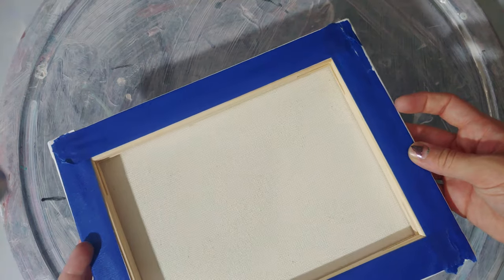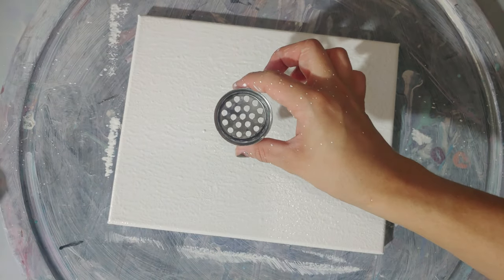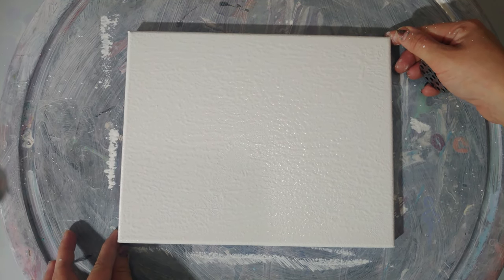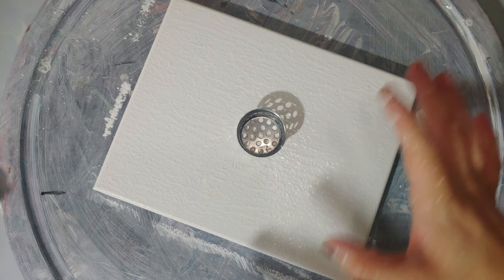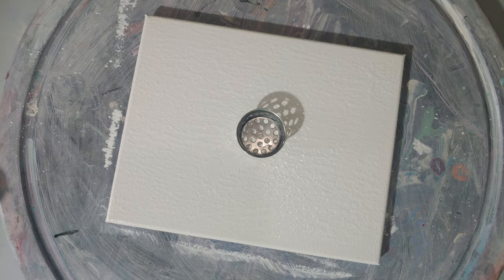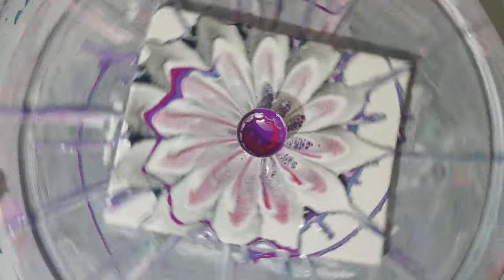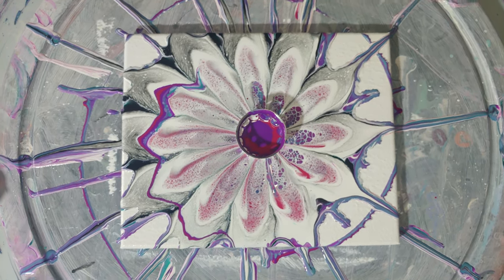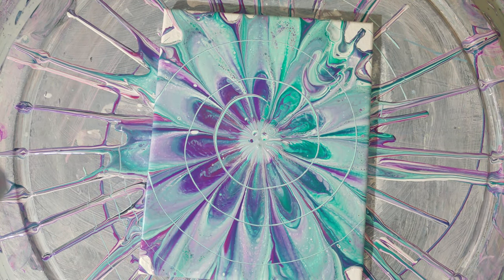Mandala Tutorial - Lazy Susan Strainer Flower Acrylic Paint Pouring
Happy Day! Here I am going to walk you through my process of creating a mandala flower using a strainer and a lazy susan.

All my acrylic paints have been mixed with floetral until paint is a smooth consistency. If you try this be sure to tag me on your social @MadisunArt or MadisunArt

Check out my Instagram @MadisunArt to see the dried result and many more paint pouring projects.

Visit MadisunArt.com to find available artwork.